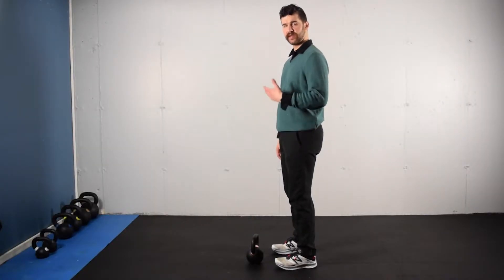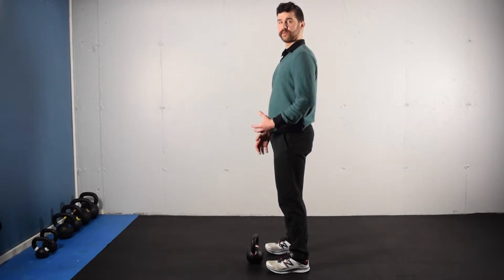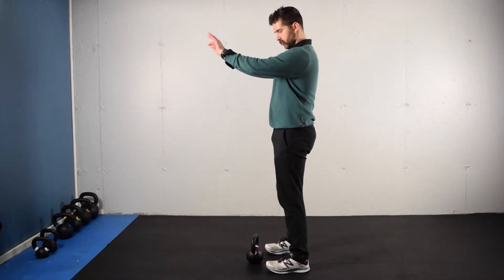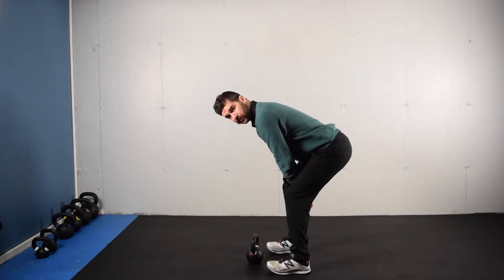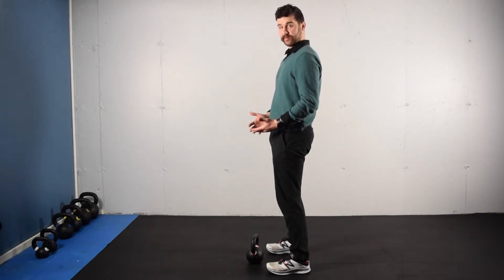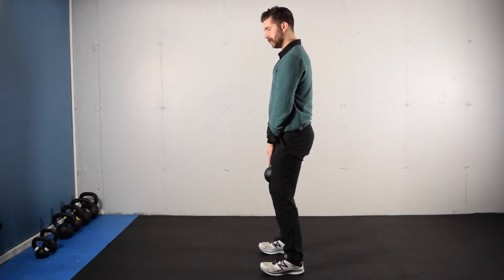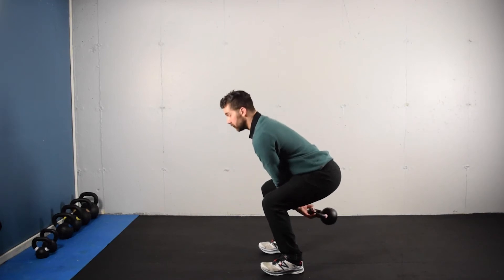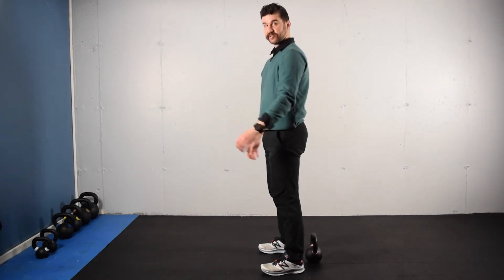Kettlebell Swing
Keys to this activity:
1. Maintain stacked position of rib cage and pelvis throughout.
2. Use arms as a sling only, keep arms relatively relaxed and utilize hips to drive the weight up.
3. Push through inner part of foot when driving the weight up.

Some reasons to include this activity:

1. Improve hip internal rotation and extension. This activity biases internal rotation and extension at the hip and pelvis.
2. To influence action of the pelvic diaphragm. By exhaling on the drive into the ground, this activity teaches how to ascend the pelvic diaphragm. By inhaling on the way down, this teaches how to descend the pelvic diaphragm.

For more information on how to use activities like this to improve movement,